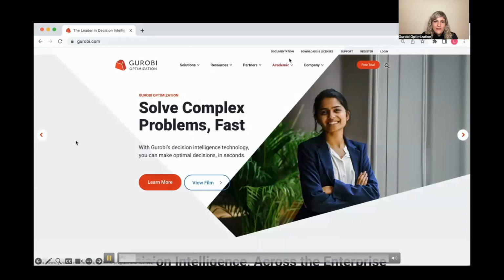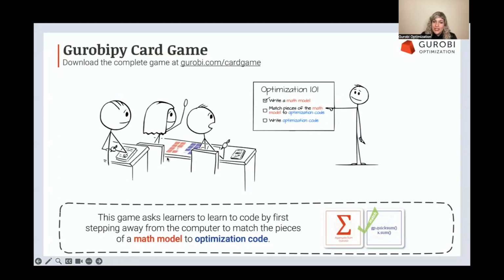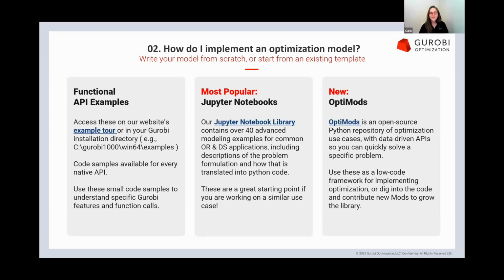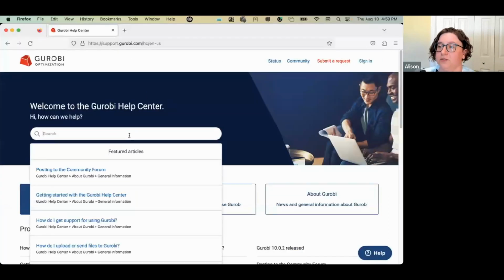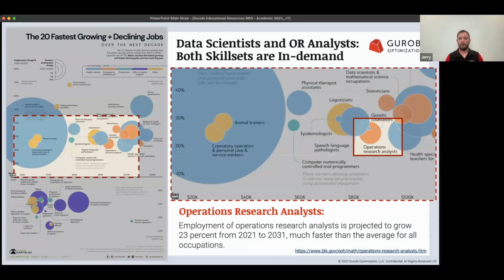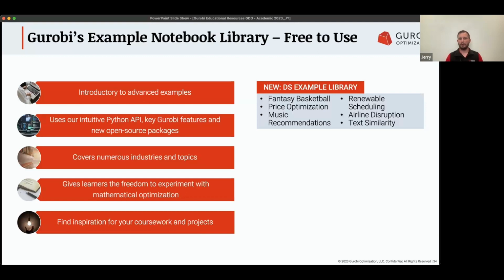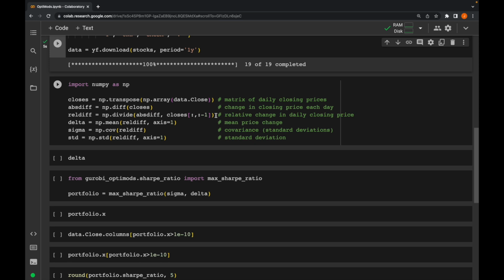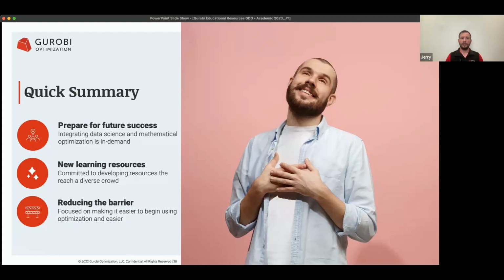2023 Gurobi Days Digital - Academic: Free Educational Resource Overview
Gurobi: Always Free for Academics

Gurobi is a company that has education at the core of what we do; because of this, we strive to find ways to give back to the academic community that has helped shape us. Gurobi Optimization has developed and released open education tools to teach users why optimization is valuable, why it’s difficult, and why solvers and other optimization algorithms are essential in finding the best solution for their problem solving.

If you are looking to help teach your colleagues optimization or are new to optimization yourself, join Gurobi experts (Dr. Alison Cozad, Dr. Cara Touretzsky, Lindsay Montanari, and Jerry Yurchisin) to dive into our optimization resources and take a tour of our suite of free education tools, now including our new Data Science Example Library, ML tools, and OptiMods.